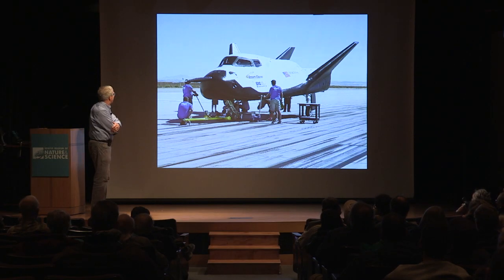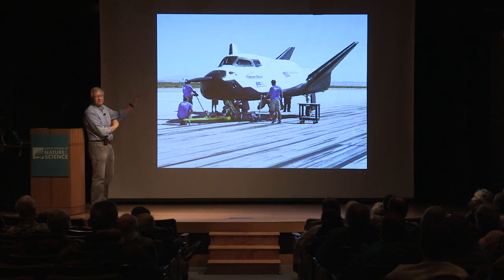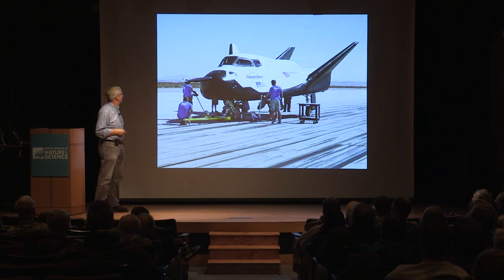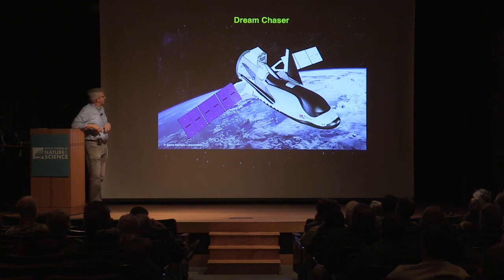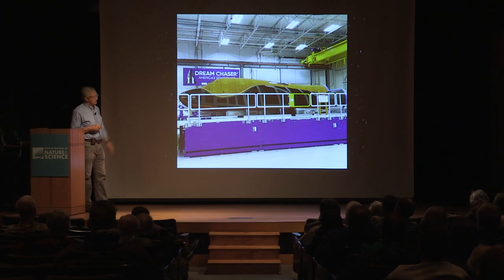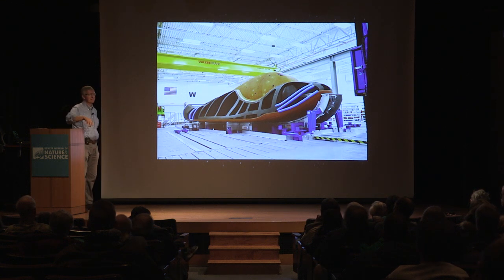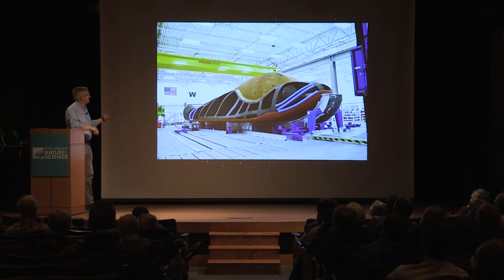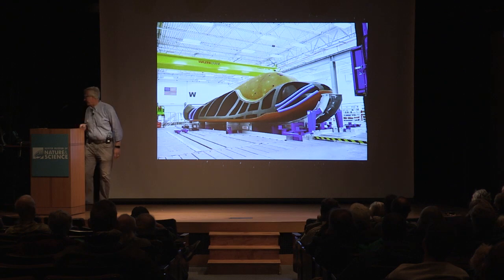60 Minutes in Space – October 2019 – Sierra Nevada Dream Chaser spacecraft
Next, Steve provides an update on Sierra Nevada’s Dream Chaser spacecraft. The composite structure of the vehicle has arrived at SNC’s factory for outfitting with computers, a heat shield, and mechanical systems.

Originally conceived as a human-rated vehicle to ferry astronauts to and from low Earth orbit, the Dream Chaser is now under development under contract to NASA as a cargo freighter for the space station.

60 Minutes in Space - Scientists from the Denver Museum of Nature & Science take you "behind the stories" using the best images and animation available to help understand the latest developments in space science.